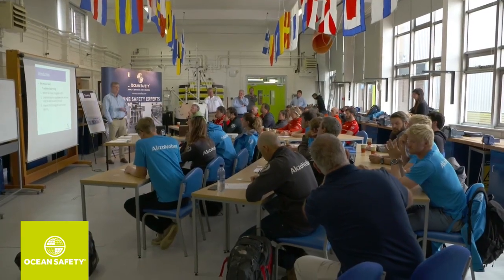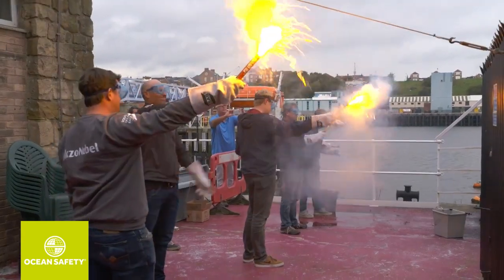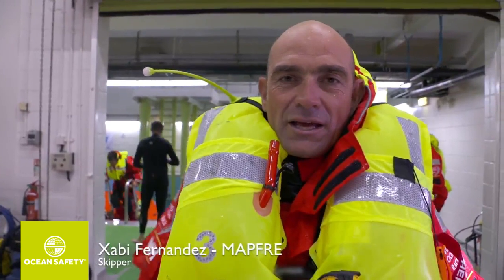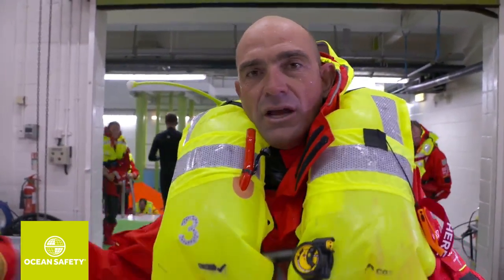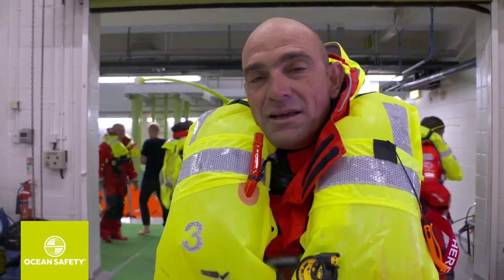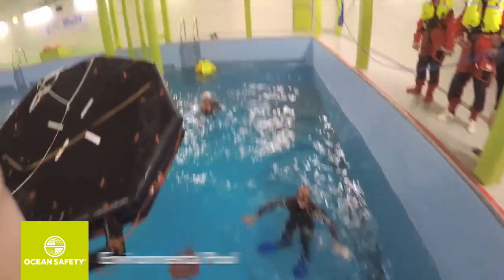Volvo Ocean Race 2017 Sea Survival Training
See what sea survival training looks like for sailors getting ready for the Volvo Ocean Race 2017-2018.

The advanced sea survival techniques were taught at the South Shields Marine Offshore Training Centre which boasts an excellent environmental swimming pool and fire fighting facilities. There are several components to the Sea Survival Training including: class room exercises, liferafts & lifejackets in the environmental pool along with fire-fighting and flare training.

The teams are all thrown about by waves, showered by 'rain' and enveloped in darkness as they practice man overboard scenarios and got to grips with all their safety kit.